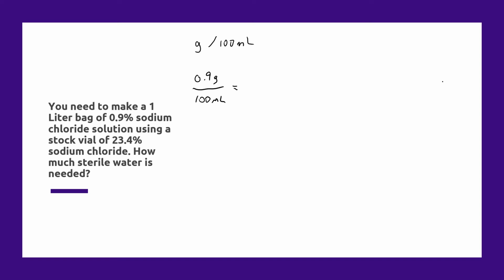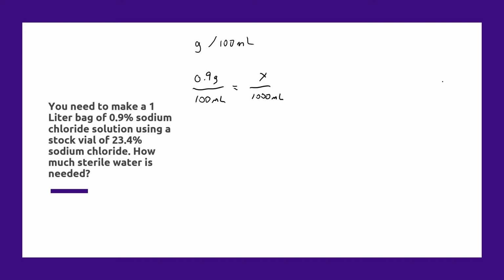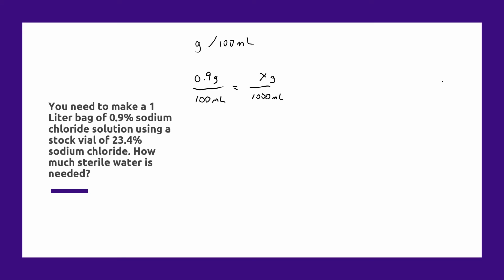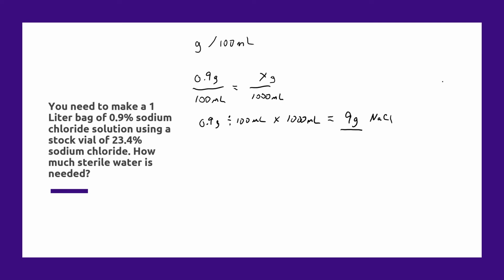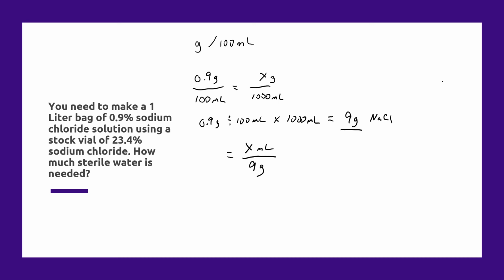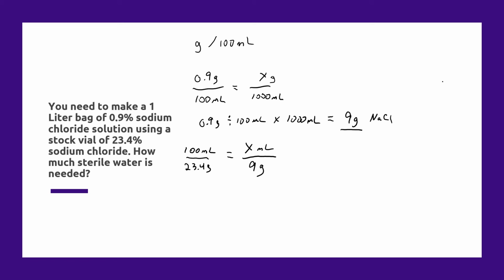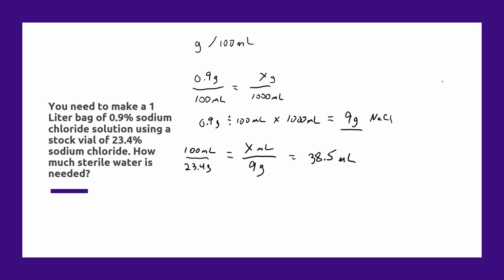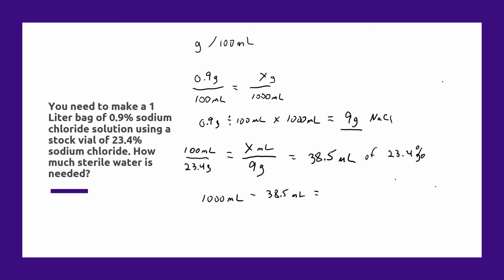Pharmacy Technician Pharmacy Calculations 2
Watch us go through the process of solving a theoretical question that requires multiple steps and unit conversions. The PTCB pharmacy technician certification exam includes multiple step equations and it is essential to master the art of cross-multiplication and unit conversions to perform well!